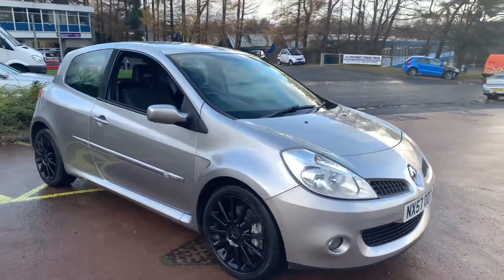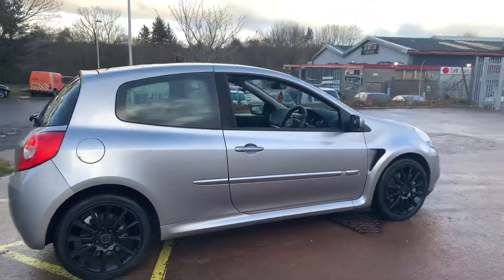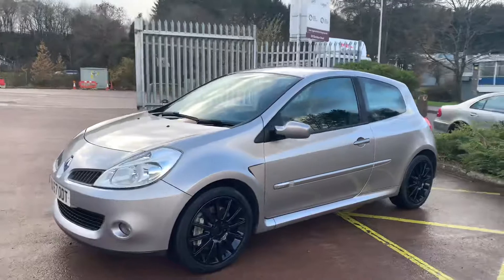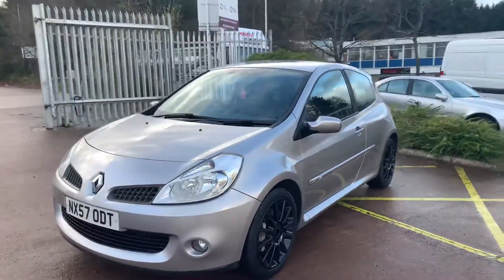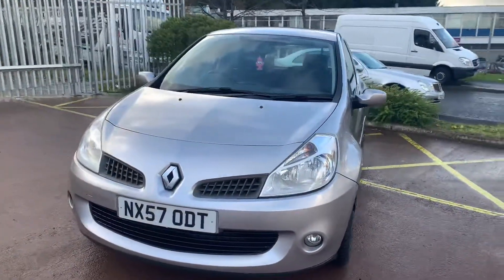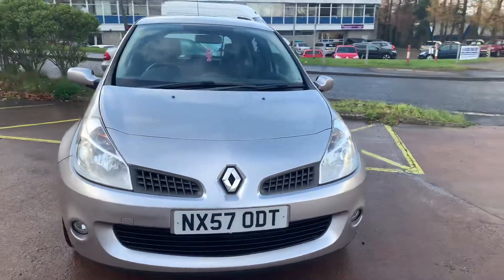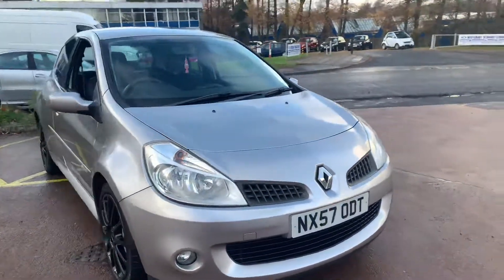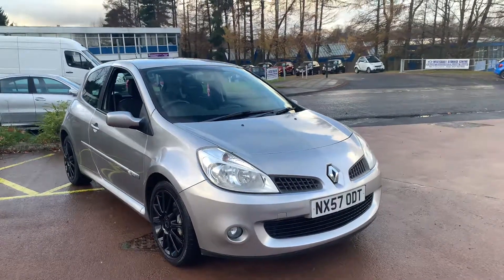2007 57 Renault Clio 197 at TVS Car Sales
Walk round video of 2007 Renault Clio 197 offered for sale at TVS Car Sales in East Kilbride, Glasgow